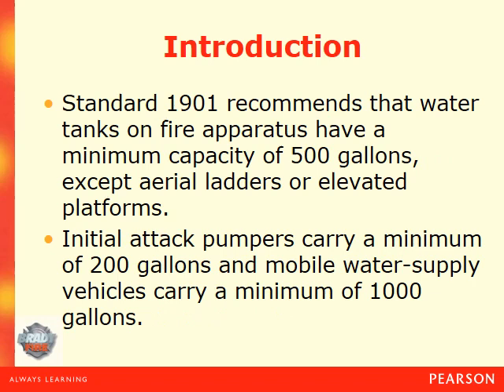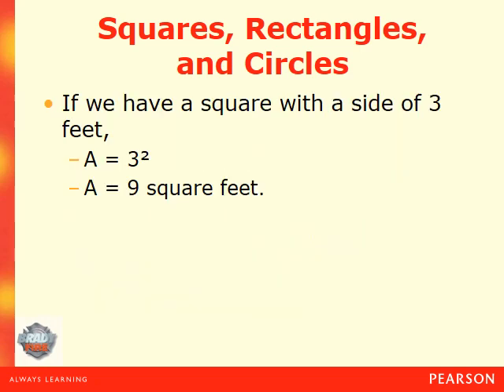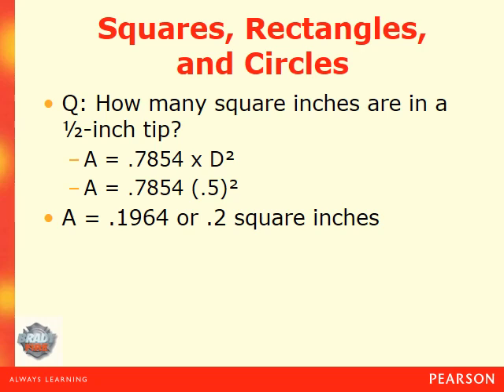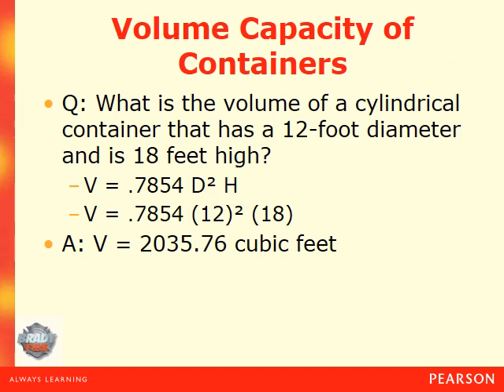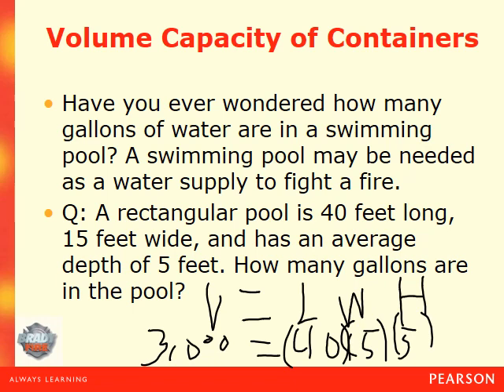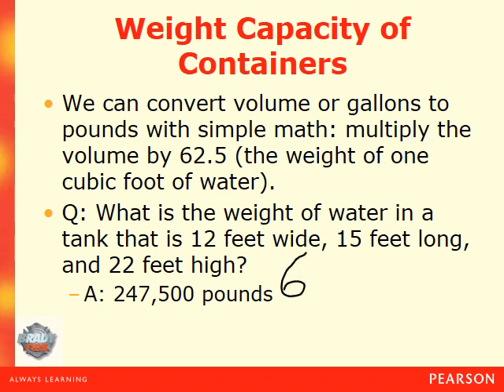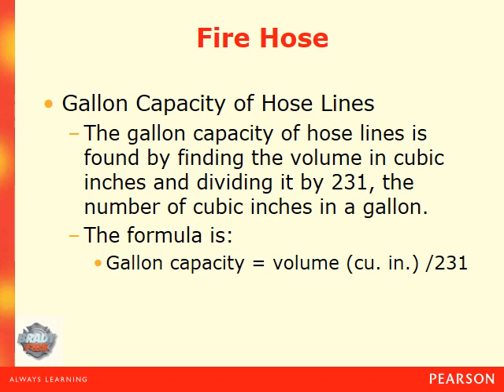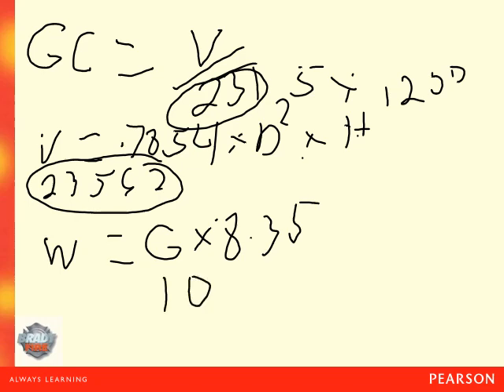hannig ch02 lecture